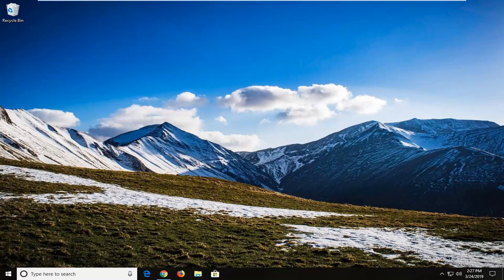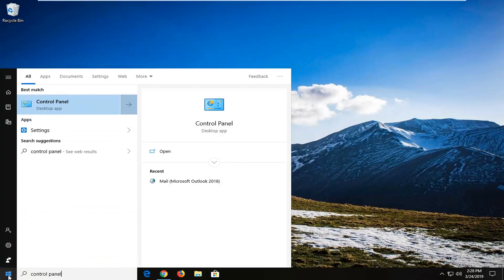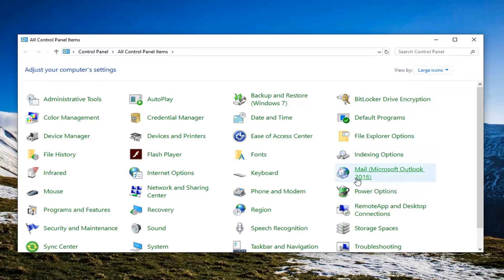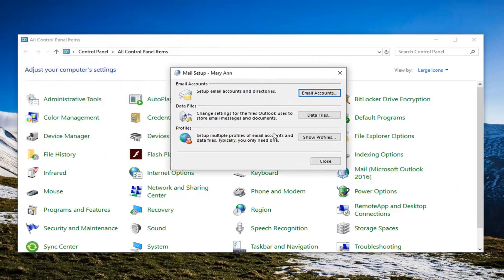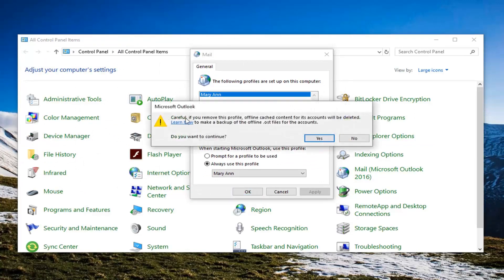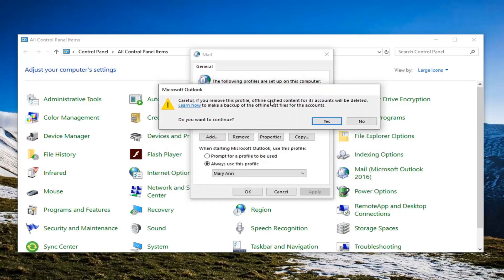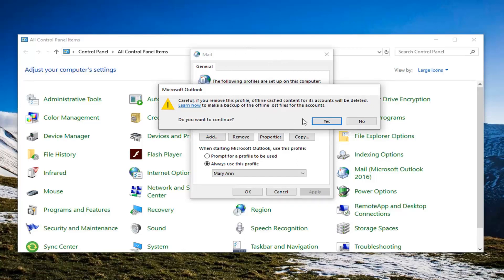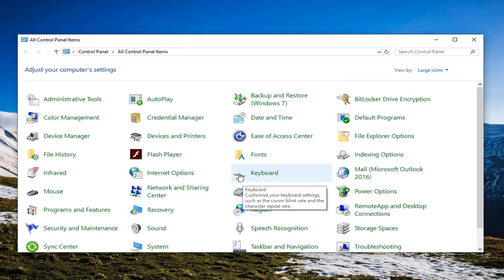You Cannot Delete This Outlook Data File In Windows 10/8/7 FIX [Tutorial]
Several users have been encountering the “You Cannot Delete this Outlook Data File” error when trying to get rid of a bad Outlook Data file or to remove an Exchange account from Outlook. This particular issue is reported to occur with multiple Outlook versions including Outlook 2003, Outlook 2010, and Outlook 2016.

Issues addressed in this tutorial:
you cannot delete this outlook data file
you cannot delete this outlook data file. configuration information
you cannot delete this outlook data file office 365
you cannot delete this outlook data file. configuration information in the file is being copied
you cannot delete this outlook data file file is being copied
you cannot delete this outlook data file 2016
you cannot delete this outlook data file. information is being copied
you cannot delete this outlook data file. configuration
you cannot delete this outlook data file configuration information is being copied
you cannot delete this outlook data file copied